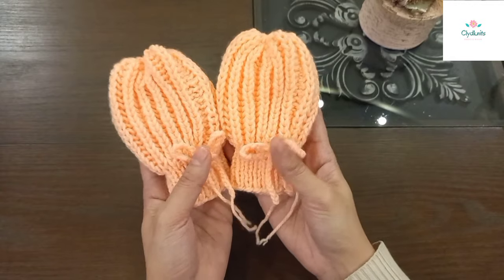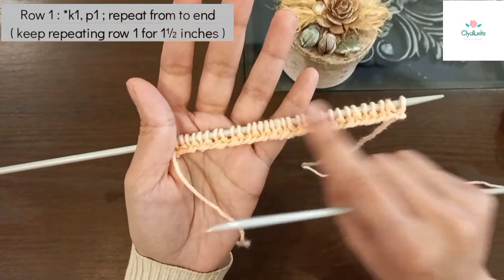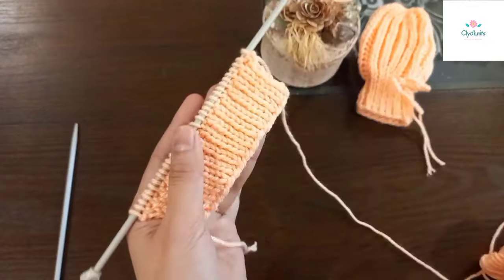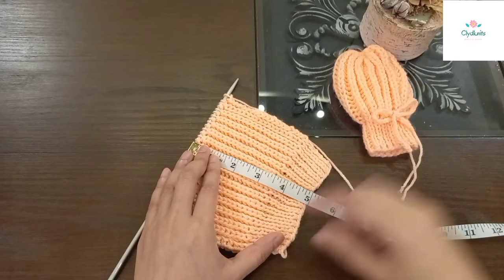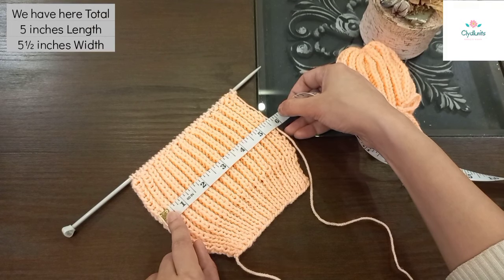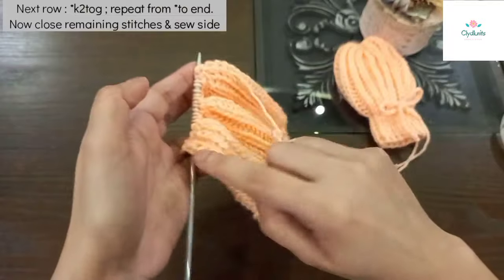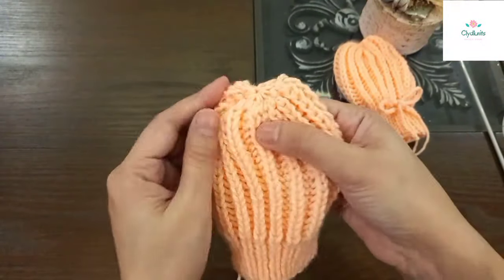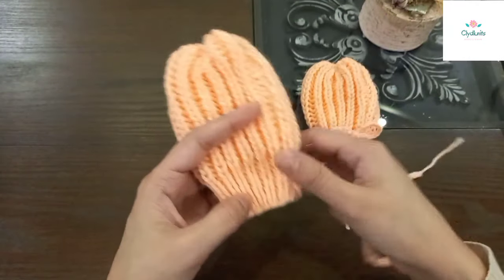How to knit Baby Mittens | 0 to 12 months for beginners | Easy Knit Mitten With Written Instructions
Send Pix On Clydknits page ON Instagram

ABBREVIATIONS :
k1sbm - Knit 1 stitch before next marker
sm - Slip marker
pm - place marker.
m1 - increase one stitch.
k1b - knit 1 stitch through back.
psso - Pass slipped stitch over.
yf - Yarn front.
yb - yarn back.
CO -  Cast on
st - Stitch
sts - stitches
k - Knit.
p - purl.
ssk - Slip slip knit.
k2tog - Knit 2 sts together.
p2og - Purl 2 sts together.
k3tog - knit 3 sts together.
sl - slip
LH - Left hand
RH - Right hand
psso - pass slip stitch over.
kw - knitwise
pw - purlwise.

About : Clydknits is all about knitting stitch patterns,abbreviations, knitting techniques, & all knowledge about knitting ,knitting baby boots,sweaters, how to make bows and pom poms and many more.